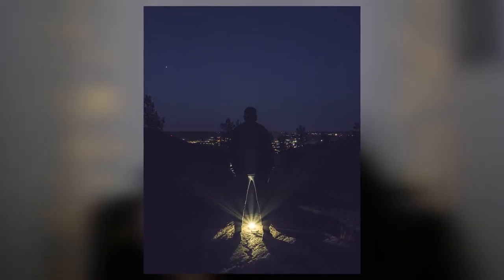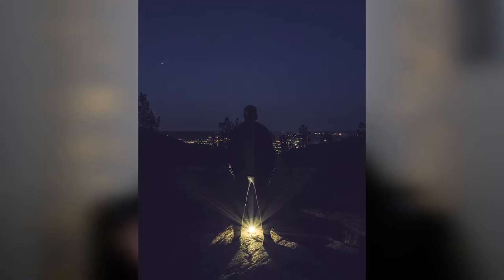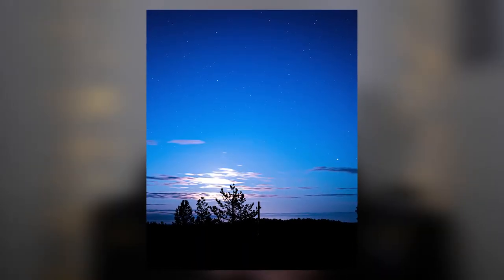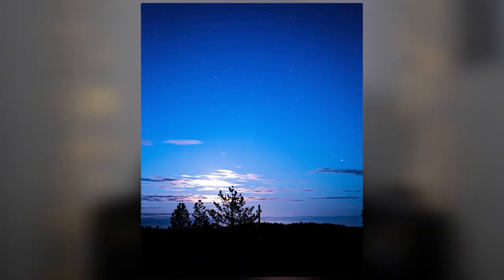How to do ASTROPHOTOGRAPHY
Gear!